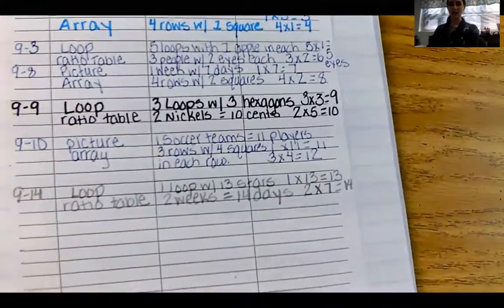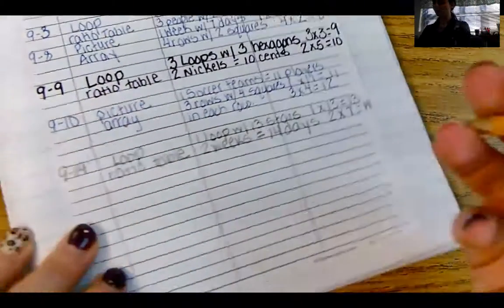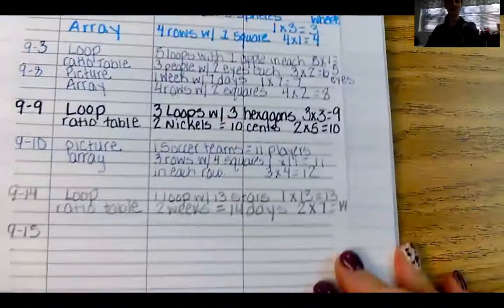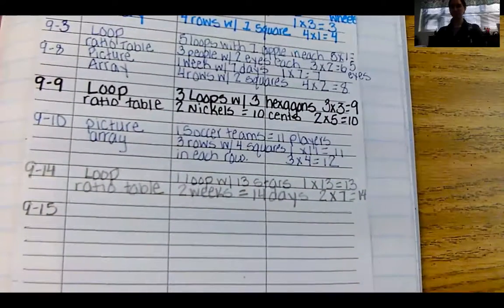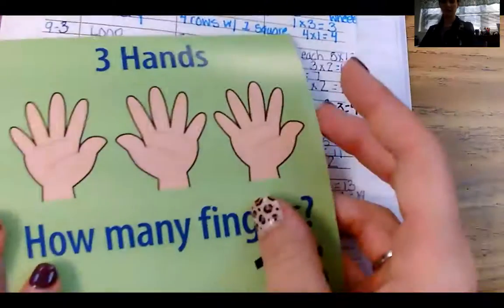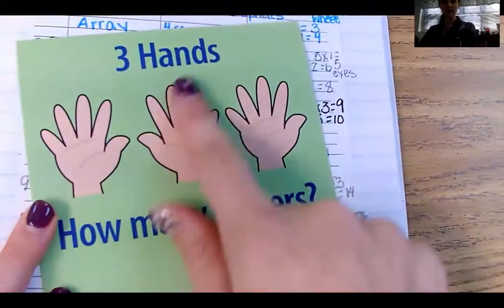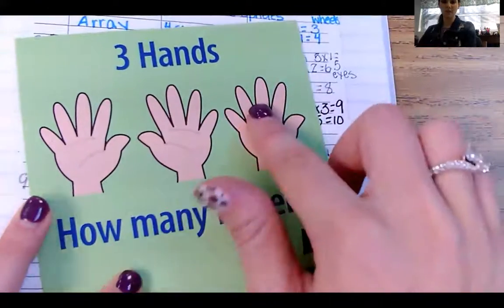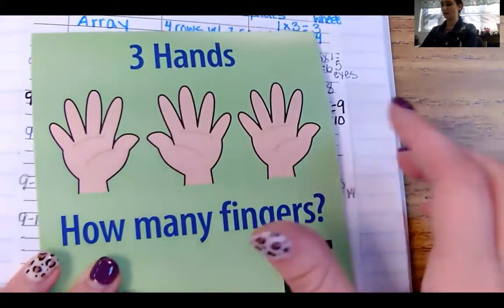Number Corner 9-15